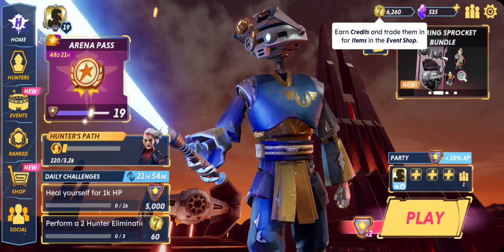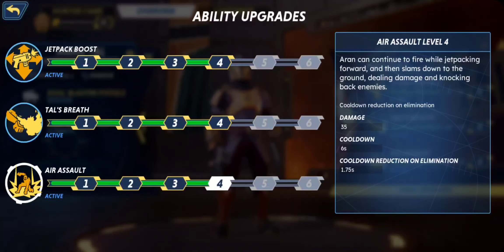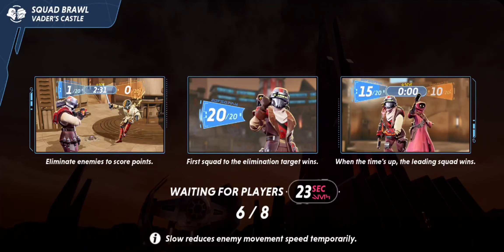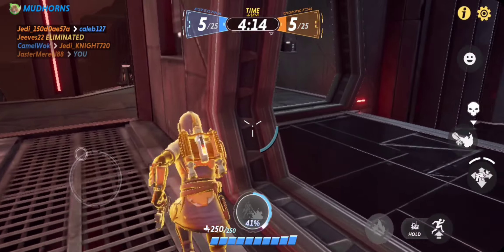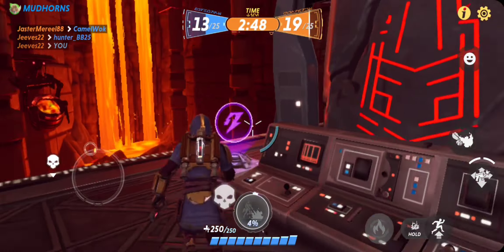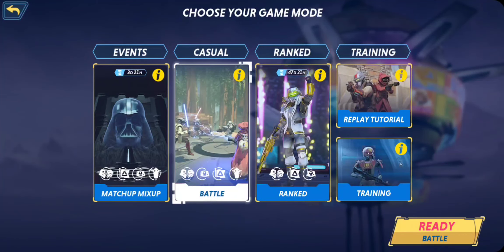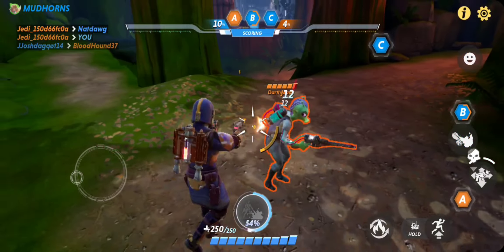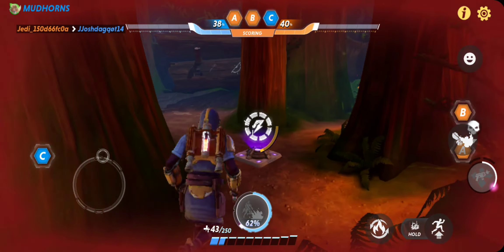ARAN TAL HUNTER GUIDE - Star Wars Hunters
A guide to playing the mandalorian Aran Tal in Star Wars Hunters

 Class: Damage
 Health: 250
 Damage: 12
 Active abilities: 3
 Passive abilities: 0

 My preferred playstyle: Strategy